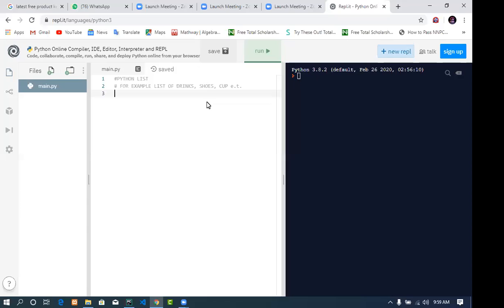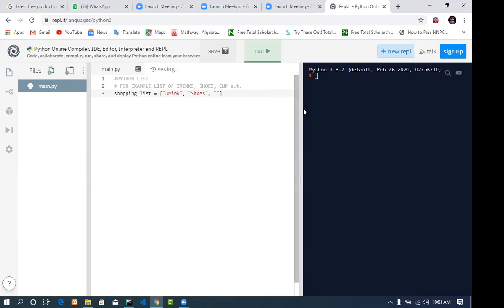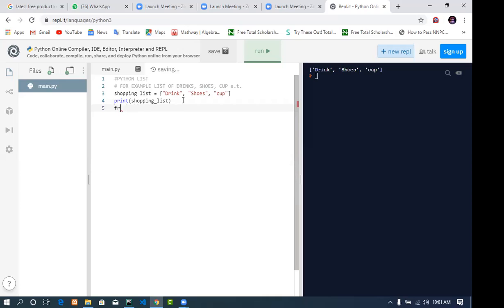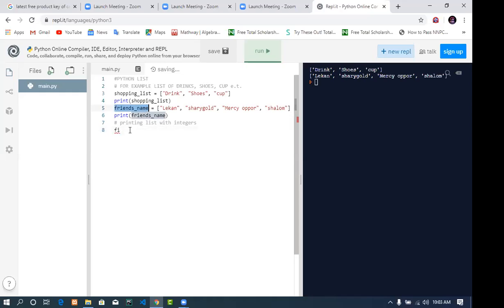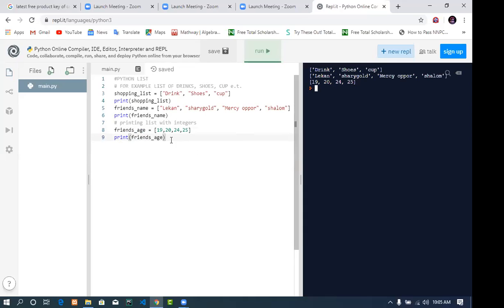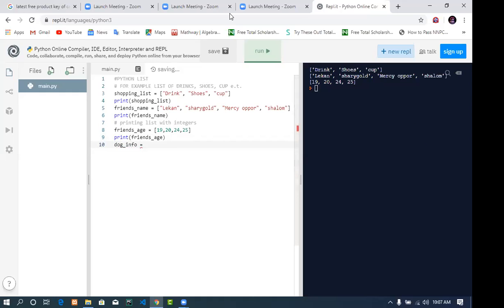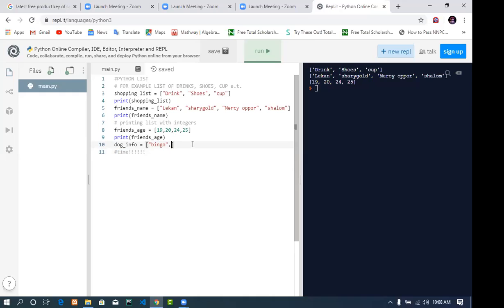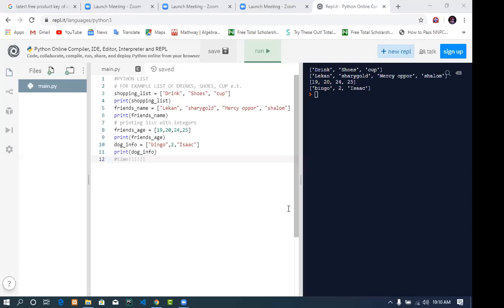3 Python Lists pt. 1. Creating List with Strings, Integers, Mixed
Topics:
0:00 Intro
1. Creating List 2:52
2. List with Strings 3:48
3. List with Integers 6:08
4. Mixed list 10:17

If you are passionate about Computer Science and want to major in it in the college (university), feel free to join the WhatsApp group chat to find your soulmates.